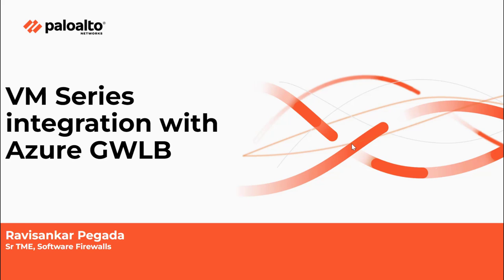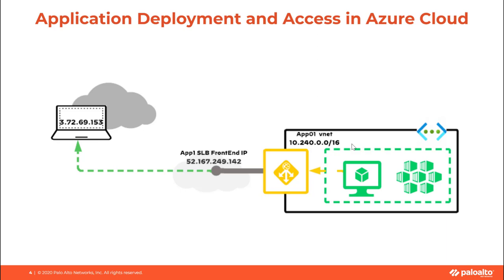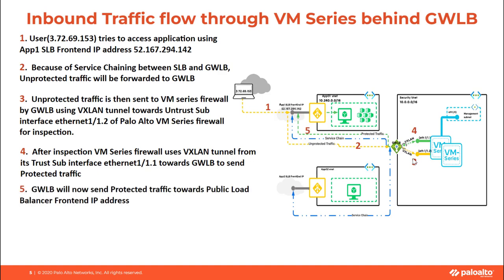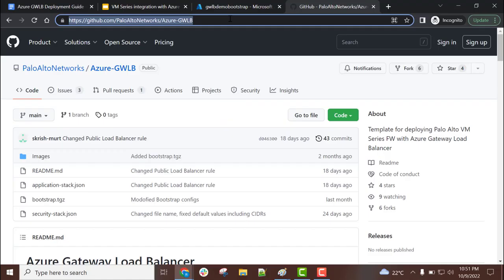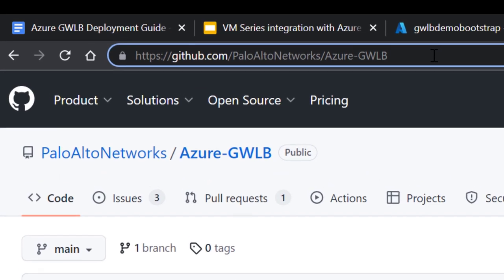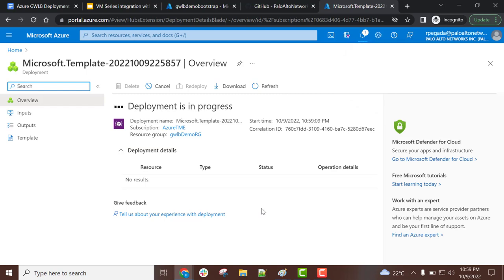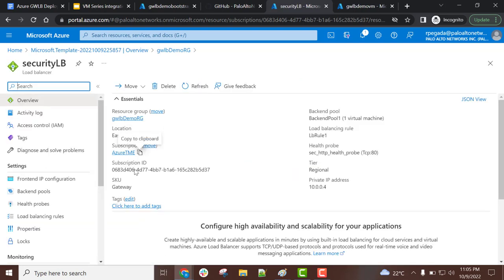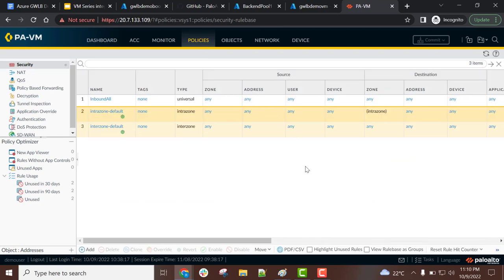VM-Series Integration With Azure GWLB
This video introduces you to Palo Alto Networks VM series Software NGFW integration with Azure GWLB.  You will gain a deep understanding of the concept of GWLB and traffic flow through VM series in the environment. You will also learn to leverage automation from Palo Alto Networks Github Repo to deploy VM series with Azure GWLB.